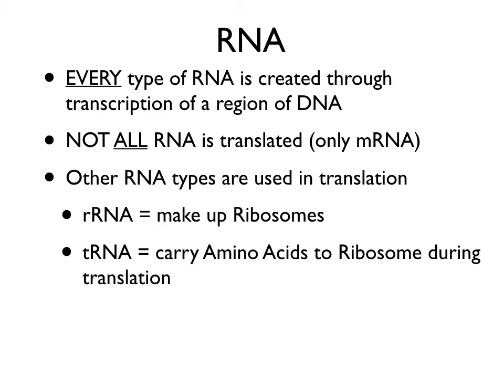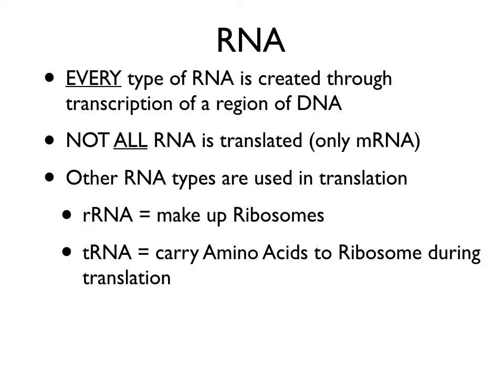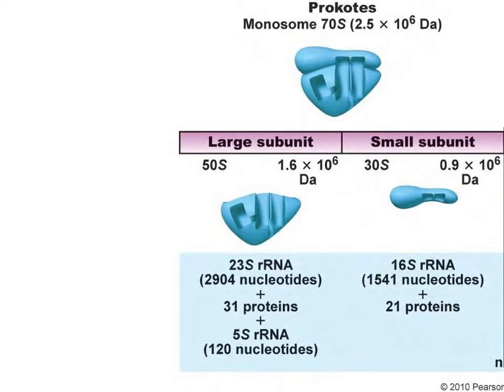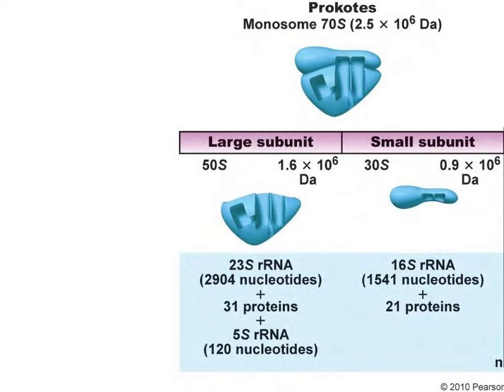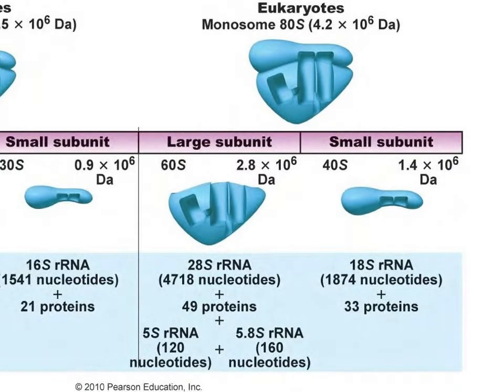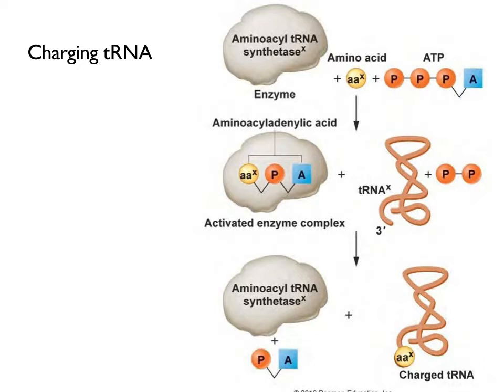Genetics_Ch13_Summer2020